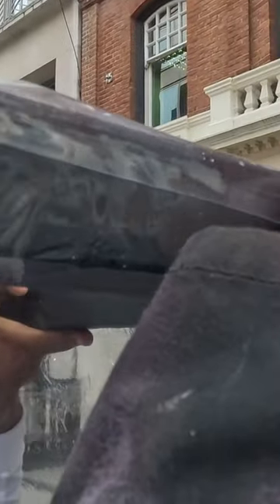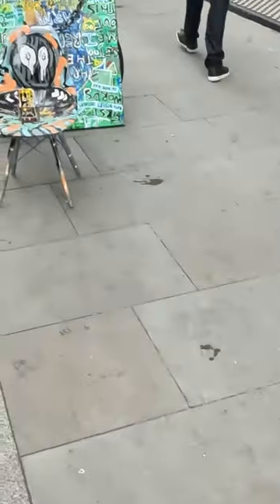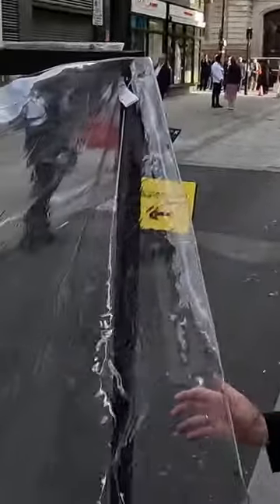SCREETART CORK STREET ROAD BLOCK - LIVE PERFORMANCE ART